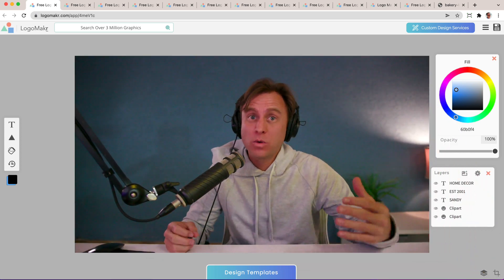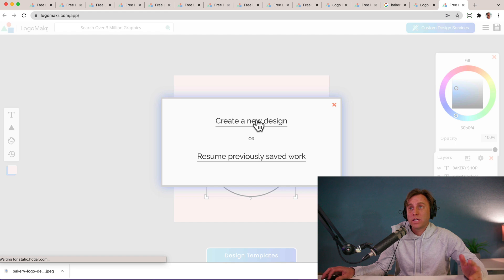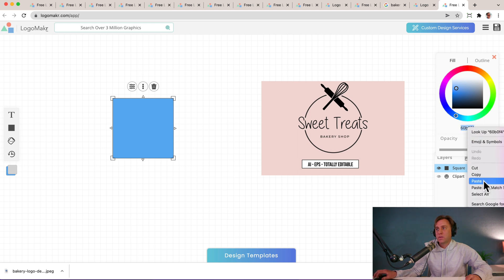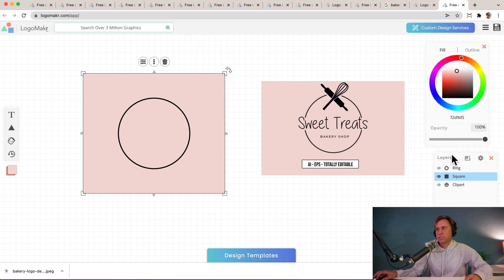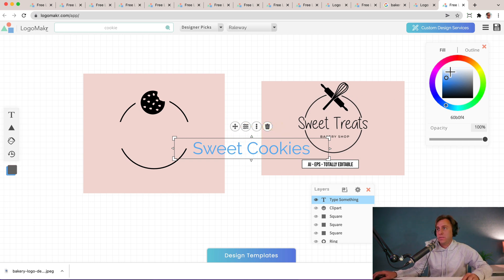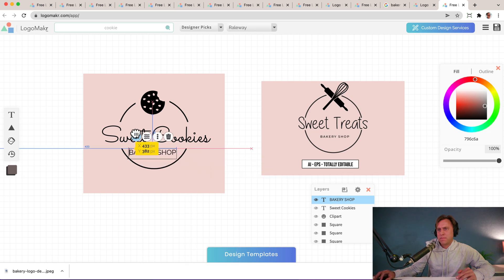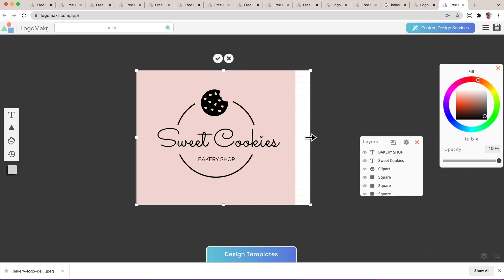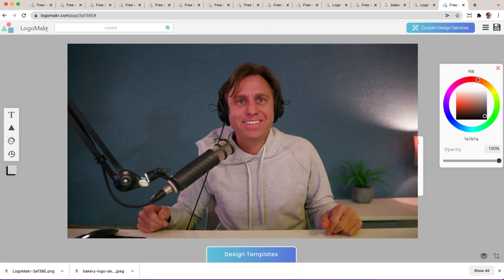How To Make A Business Logo - For Free!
In this video I am going to show you how to make a professional business logo using